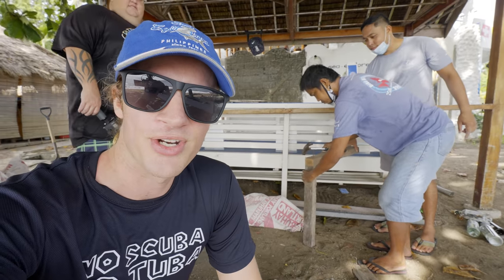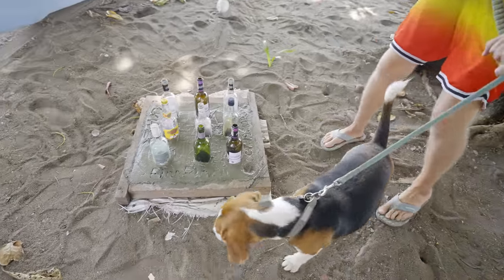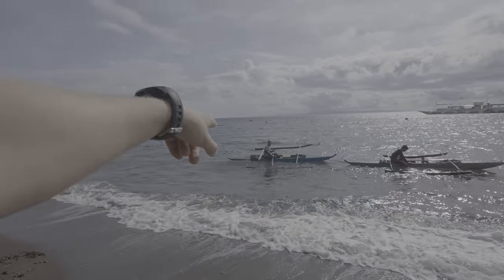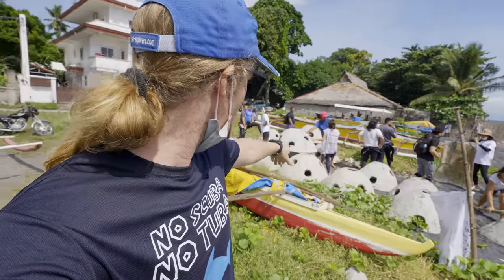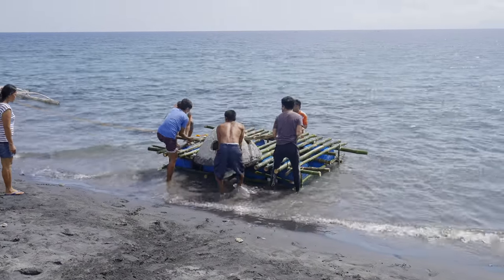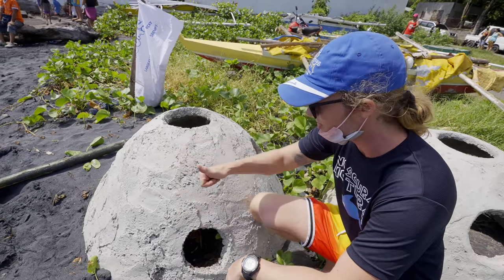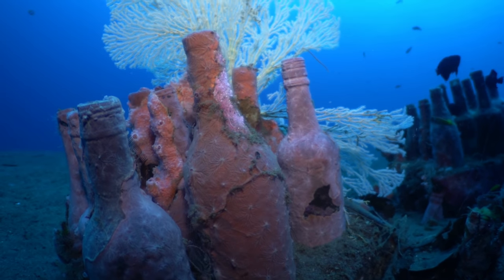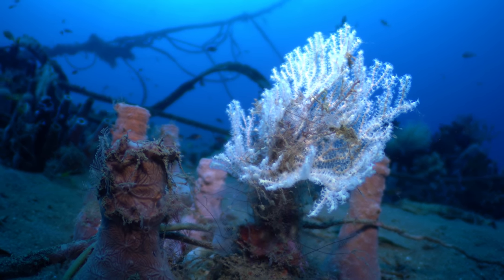Creating & Installing ARTIFICIAL REEFS in the Philippines - (Before / After RESULTS)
BUCKET LIST CAME TRUE. Always wanted to see and participate in artificial reef projects and today that dream came true. We created sample of Bottle reef at Pura Vida Dive Resort and then show 4 year later AMAZING results. We also participated in reef instillation in Bacong, donated by the Philippine Dental Association. Beautiful.

🎶Where I get MUSIC (Best for vlogs) (Free month trial)

0:00 - Dream come true
0:29 - Our plan today
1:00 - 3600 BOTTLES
1:44 - Creating Bottle Reef
3:50 - Who are we doing this for?
5:21 - Arriving in Bacong
7:00 - HEAVY Egg Artificial reefs
9:01 - Hydraulic cement Reef
10:00 - INSTALLING THE REEF
11:39 - Justin shares his reef experience
12:56 - 4 YEARS LATER AMAZING RESULTS